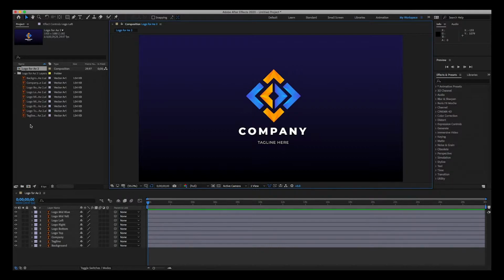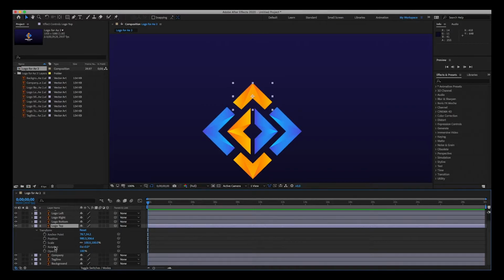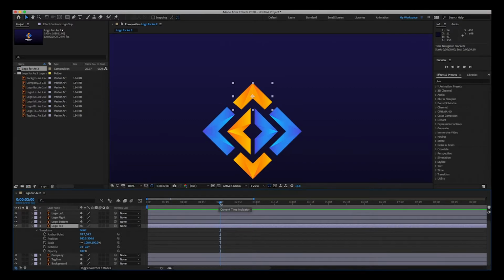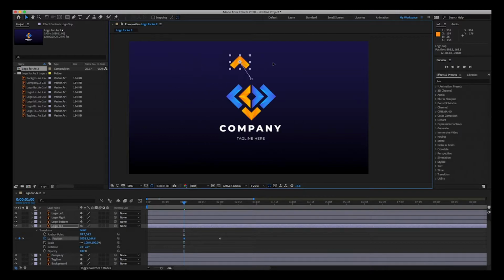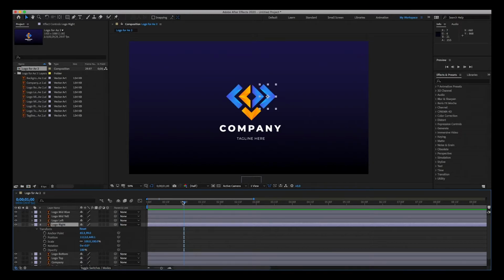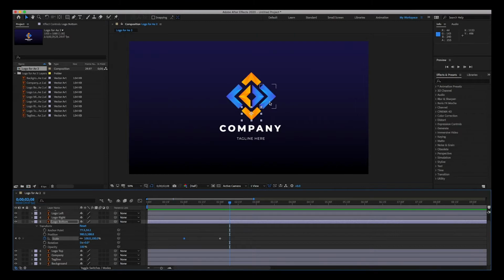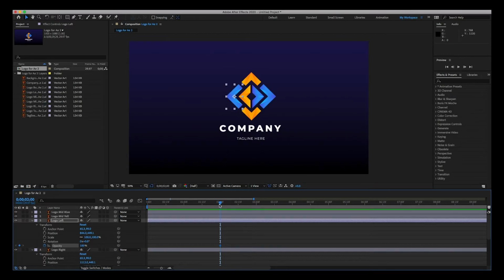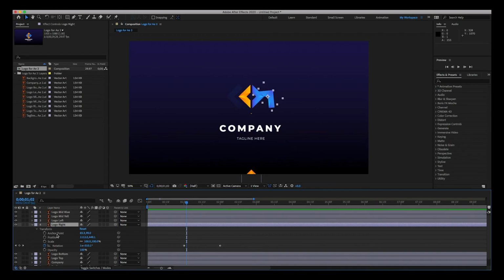How to start animating the transform properties in After Effects.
In this video, we will go over How to start animating the transform properties in After Effects. These include Scale, Position, Rotation & Opacity.

Here are the project files for you to practice 👍🏼 !